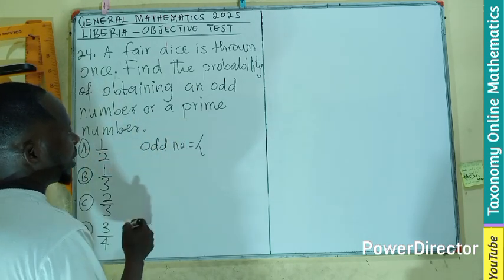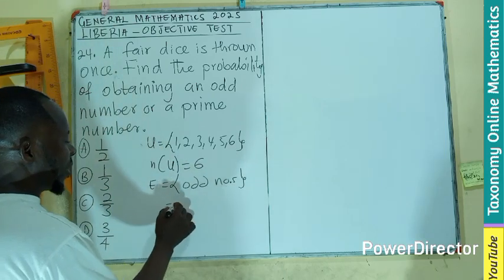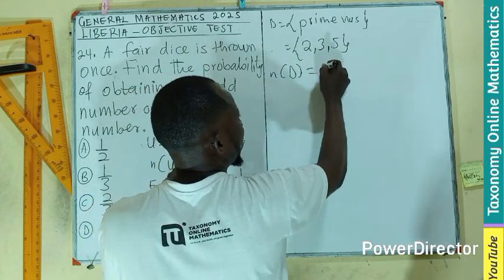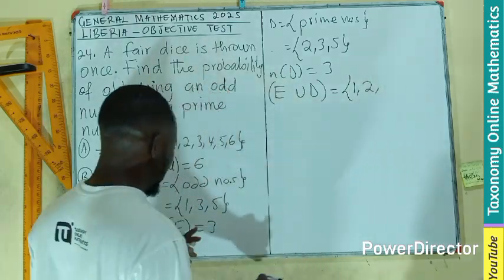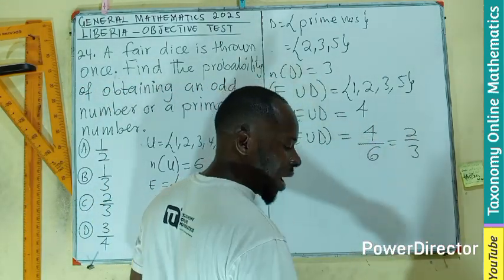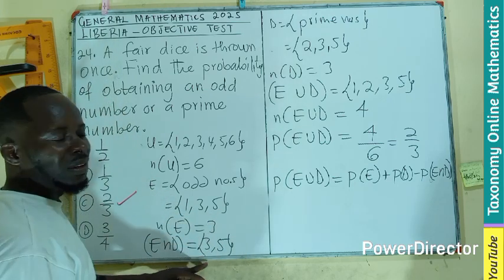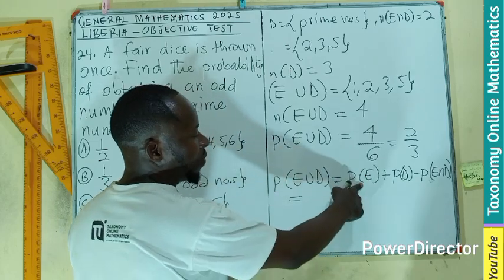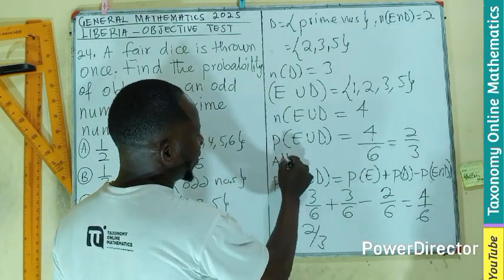WASSCE 2025 (Liberia) General Mathematics | OBJ Question 24 | Probability: Tossing of a Coin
Are you preparing for WASSCE 2025 General Mathematics in Liberia and finding Probability tricky?

This video is specifically designed to help you! We'll tackle OBJ Question 24, focusing on the fundamental concept of probability using coin tosses.

Learn how to determine possible outcomes, identify favorable events, and calculate probabilities step-by-step.

This tutorial is perfect for Liberian WASSCE 2025 candidates aiming to ace the objective section and master probability questions. Don't let uncertainty be a factor – watch now and simplify the probability of tossing a coin!

In this video, you'll learn:
 * The basic principles of probability.
 * How to list the sample space for coin tosses.
 * How to identify favorable outcomes.
 * The formula for calculating probability P(Event = Number of favorable outcomes/Total number of possible outcomes.
 * Step-by-step solution to a typical WASSCE OBJ question.

Share it with your classmates and friends who are also getting ready for WASSCE 2025.